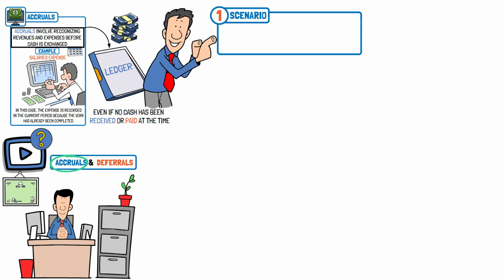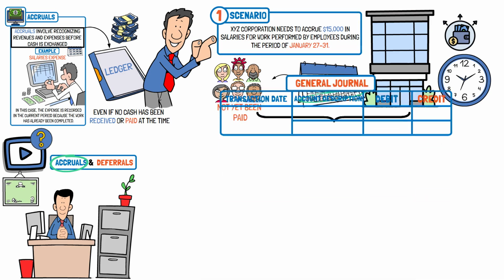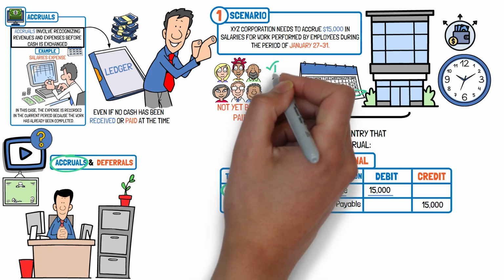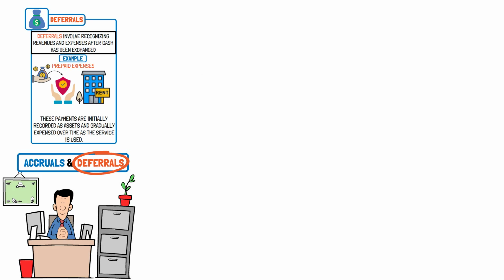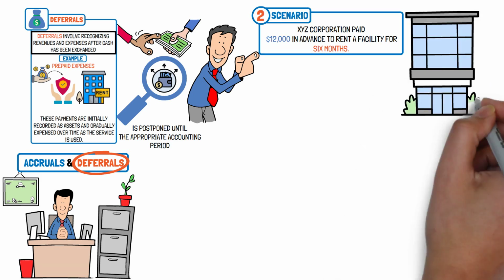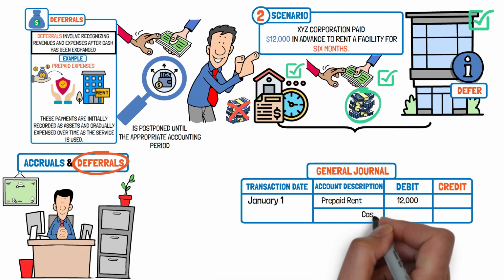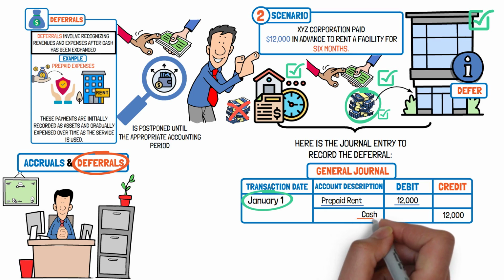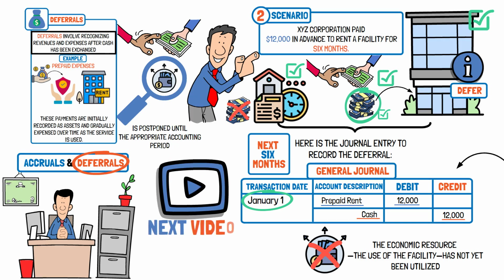Additional Entries - Accruals vs. Deferrals